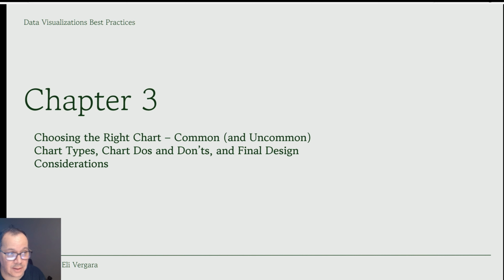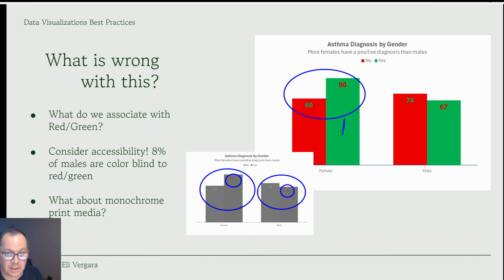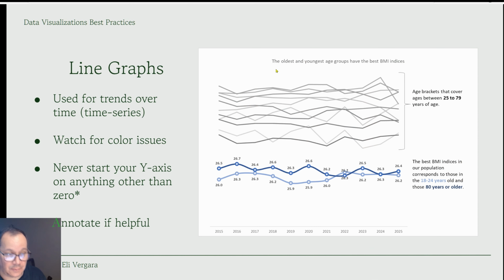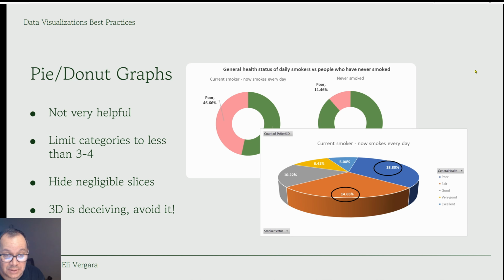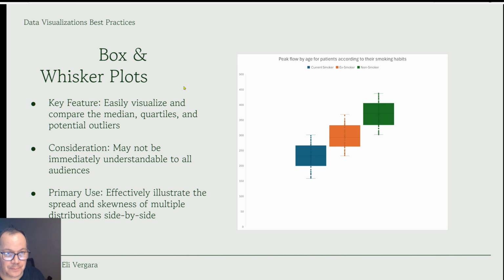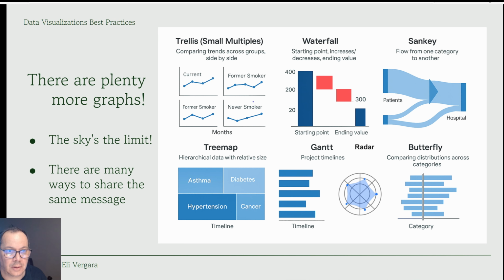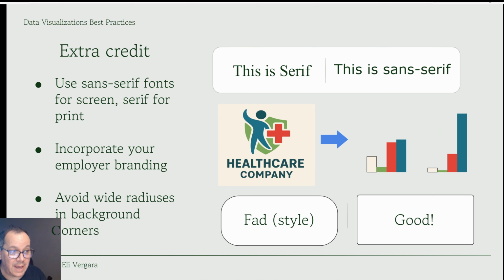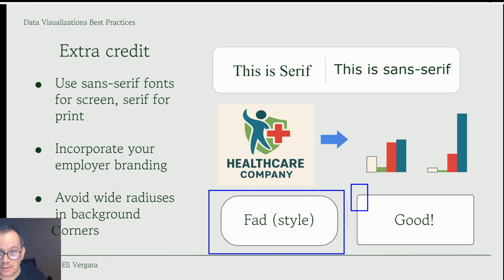Chapter 3, Chart Selections - Data Visualization Best Practices for beginners.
An introduction to data visualization best practices, focusing on graph selection, dos and don'ts of data visualizations, avoiding common errors. This series will guide you in making your data more impactful while providing a hands-on, step-by-step approach to creating better visuals.

Kaggle dataset used in this tutorial: "Patients Data for Medical Field"